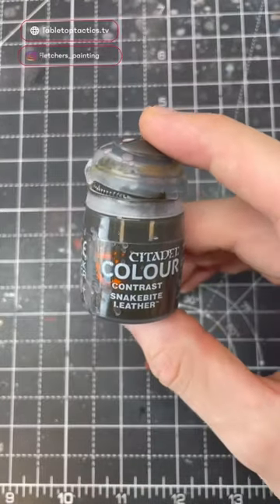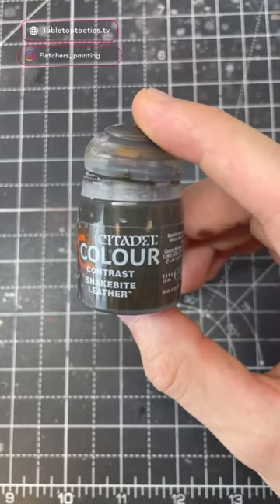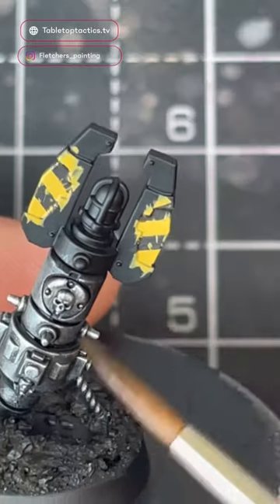One paint you NEED for Hazard Stripes!